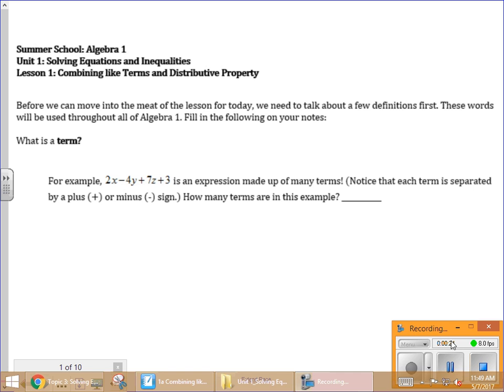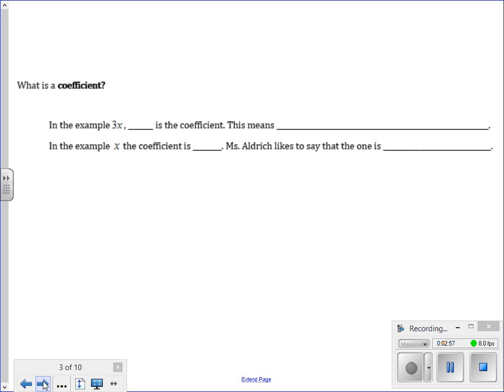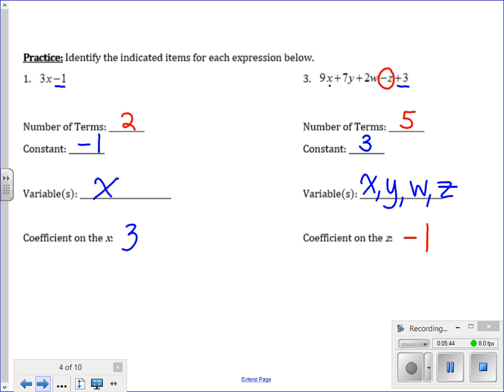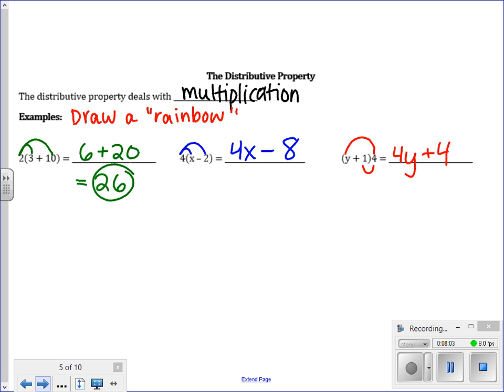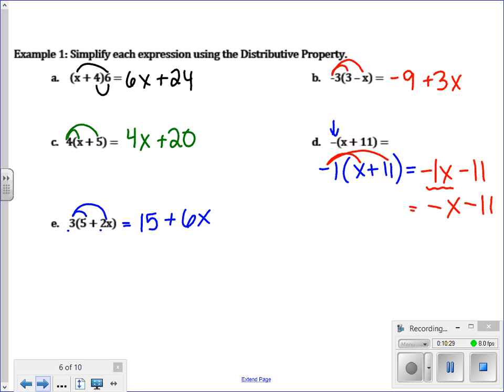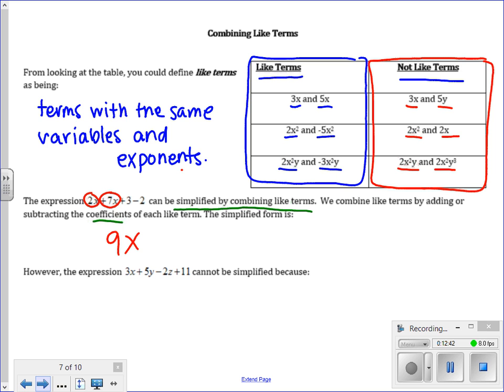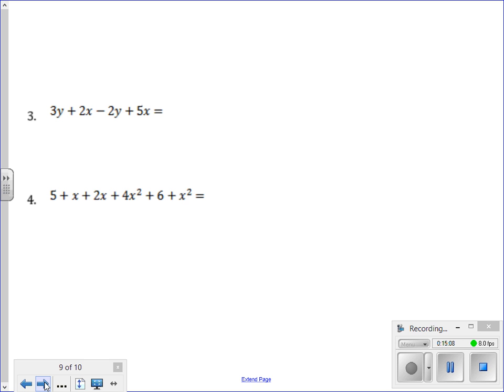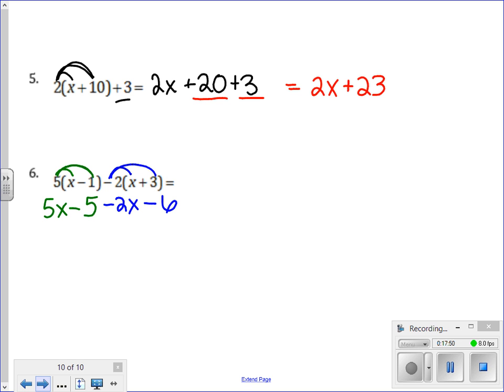Summer Alg 1 U1L1 Notes